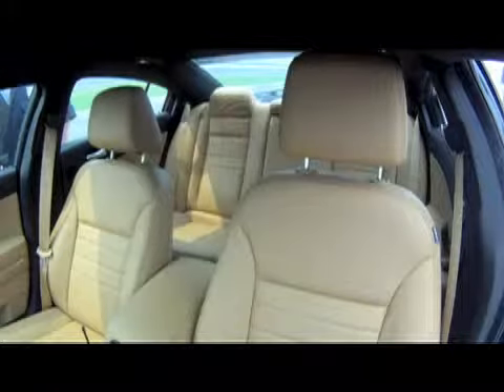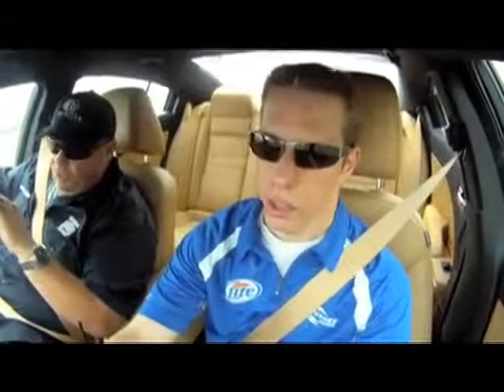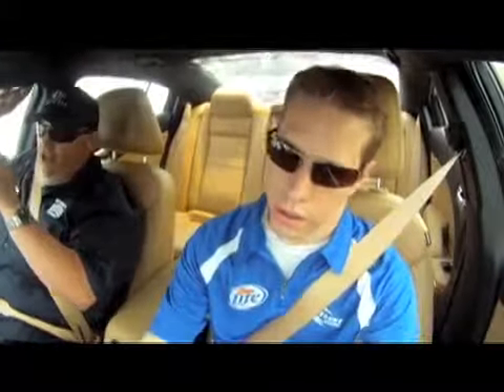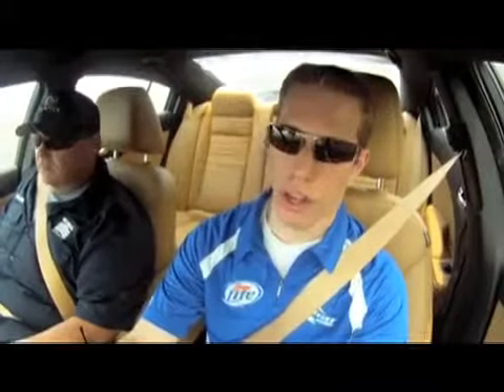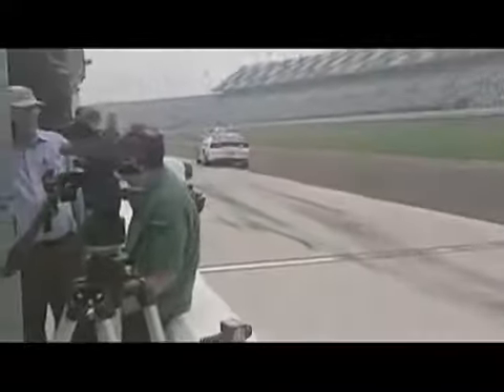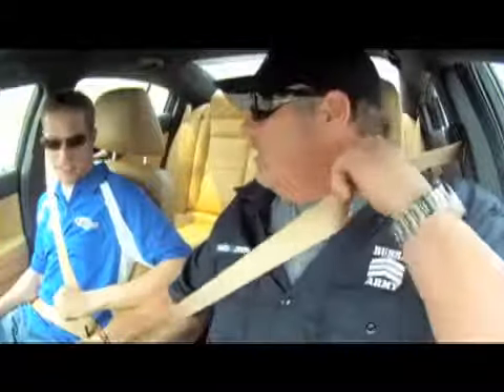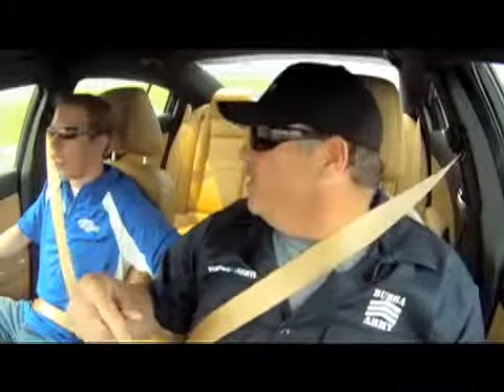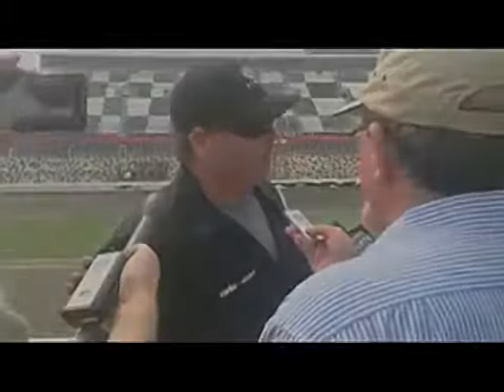Bubba the Love Sponge Test Drives the Coke Zero 400 Pace Car